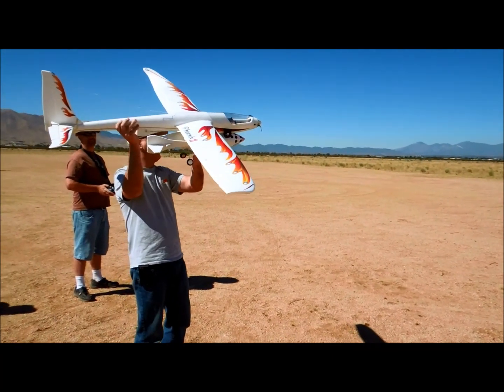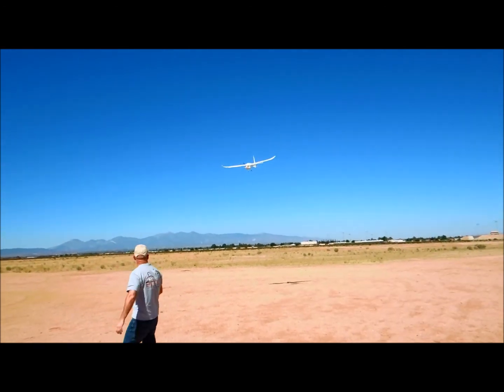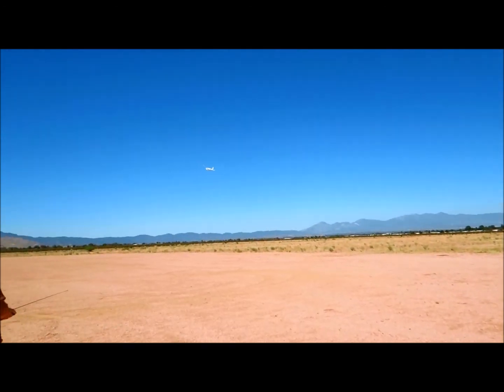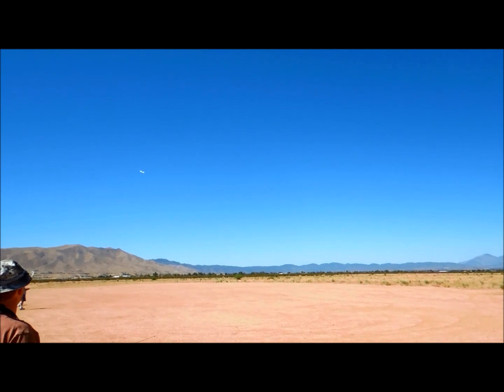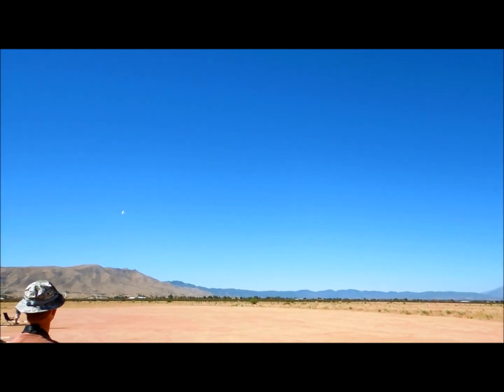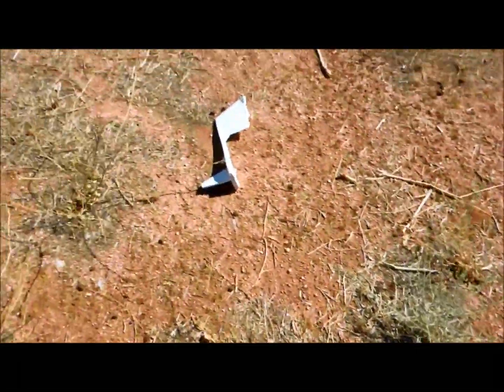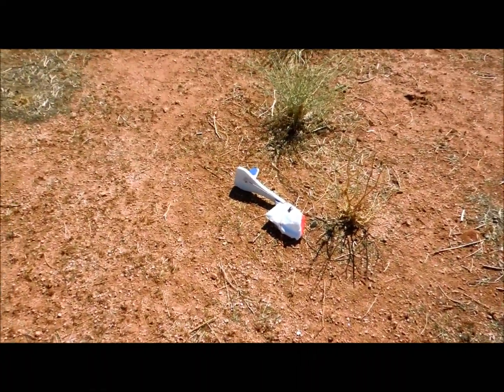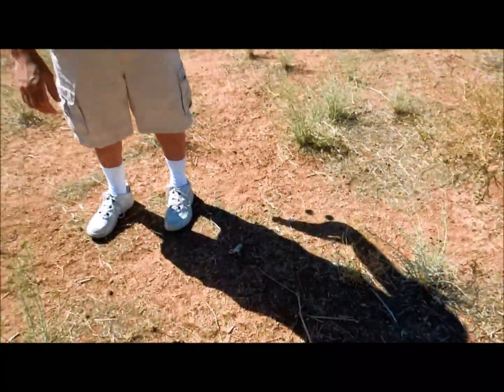Spaceship One RC glider belly-drop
Darin converted an Estes Spaceship One rocket to an RC glider and set up a belly-launch system on his glider.   A high wing loading made it drop fast, short wings made it roll, and its small profile made it hard to get orientation.  Back to the drawing board!